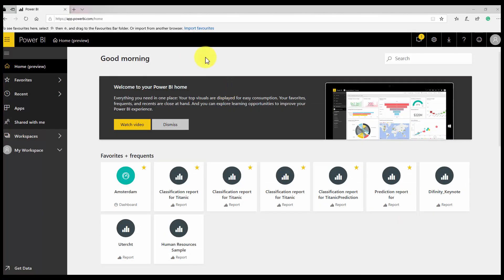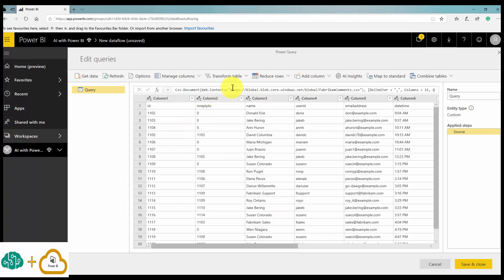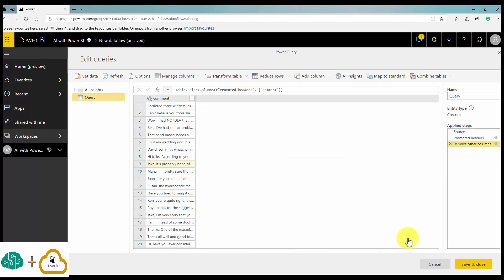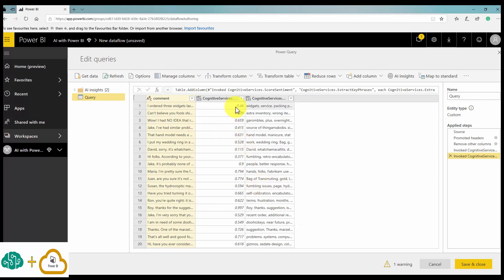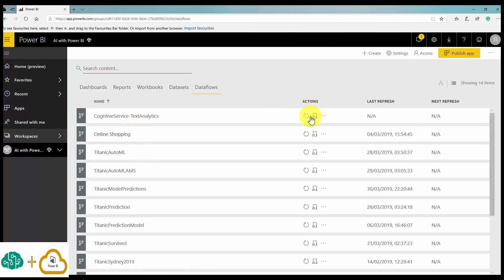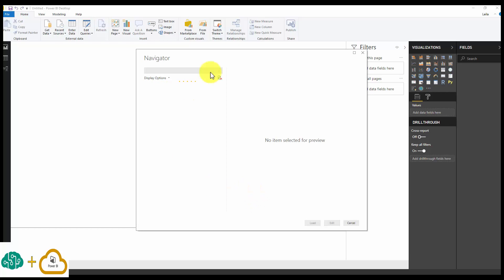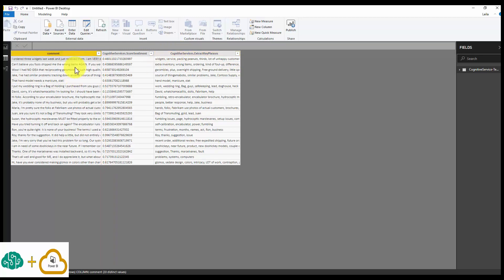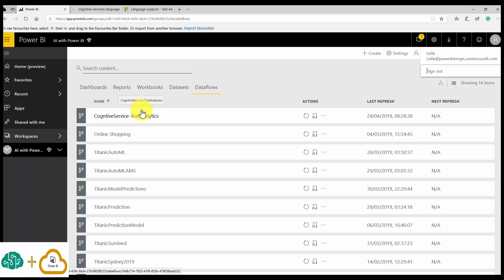Power BI Data flow with Cognitive services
In this short video the process of how to use Power BI Services, Data Flow, and Cognitive service to analysis the customer feedbacks text using semantic Analytics and Keyword Extraction has been shown. to learn more you can see the related Blog Posts